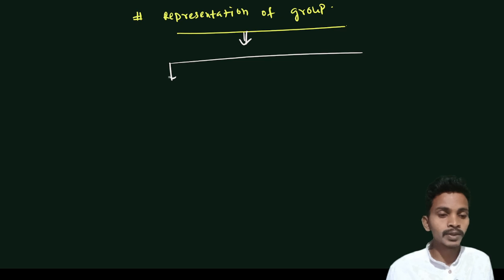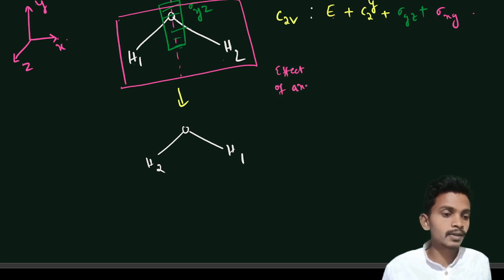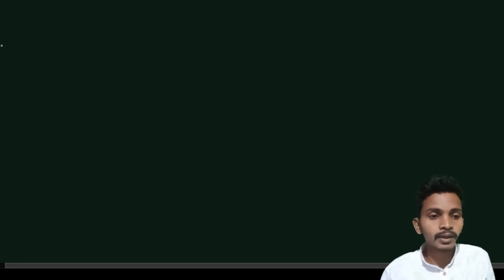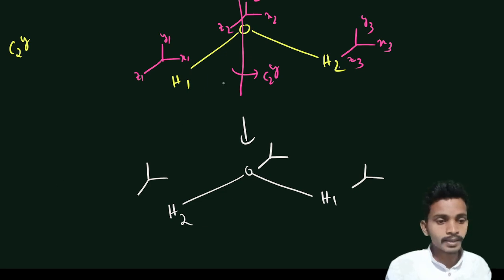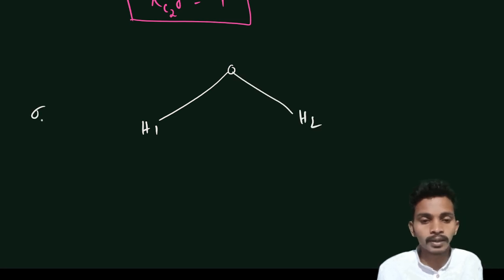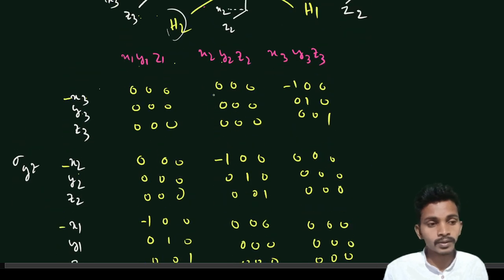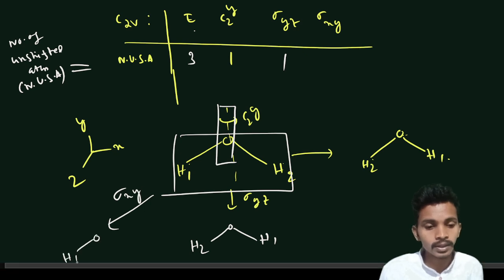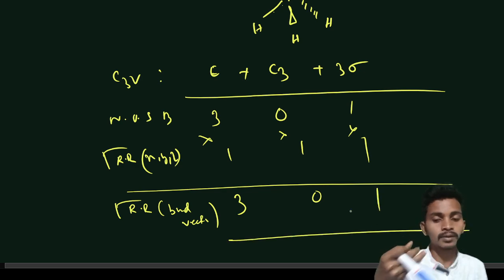L-9 Reducible Representation-XYZ basis, 3N Coordination, Shortcut to 3N coordination, Bond vectors